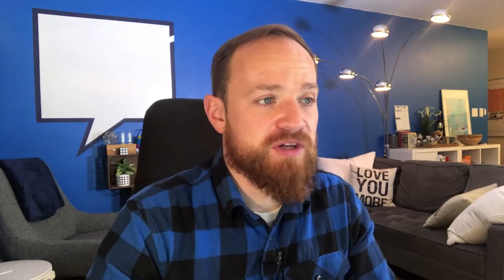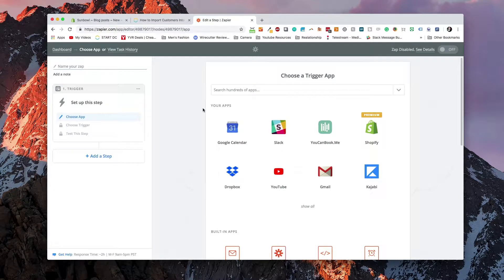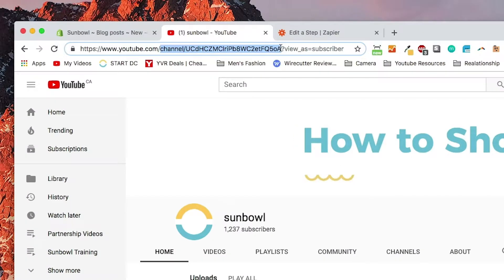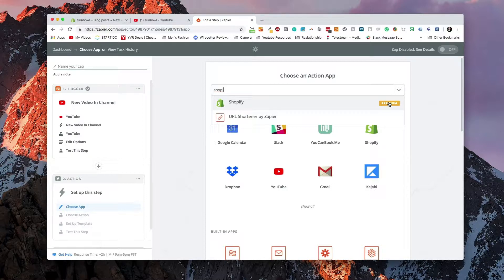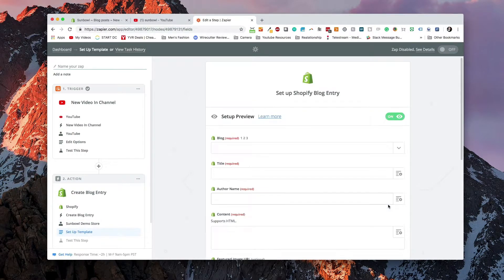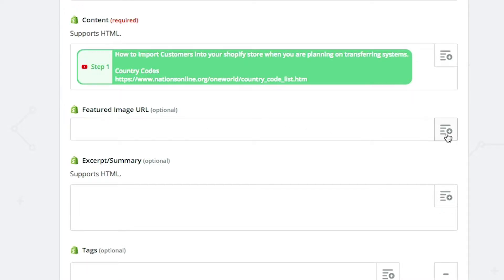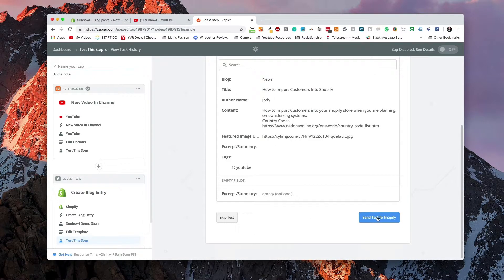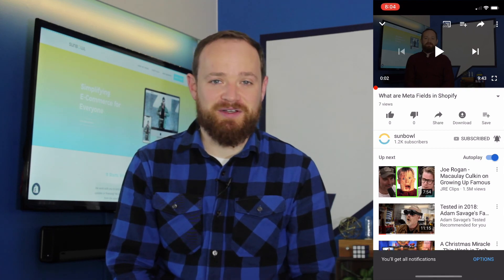Automate Blog Posts with Zapier | Shopify How To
Zapier is one of the most powerful tools in my toolbox. In this video I go over how I use it to automatically post my blog articles to my Shopify store without having to copy and paste anything.